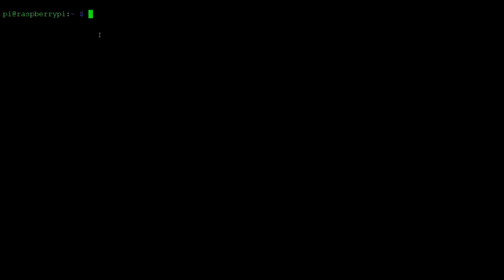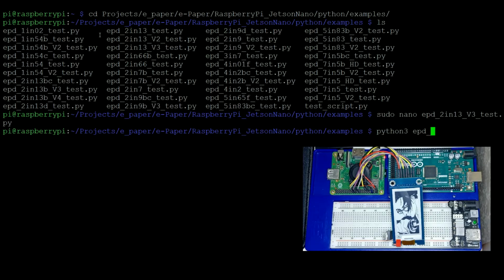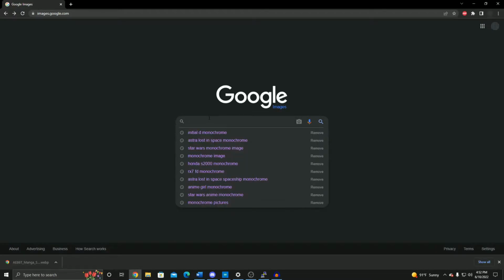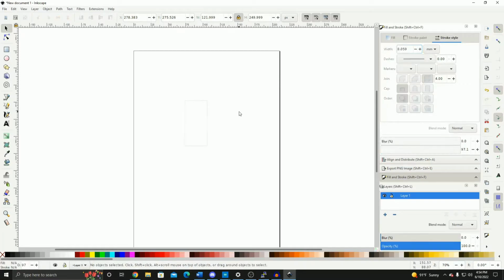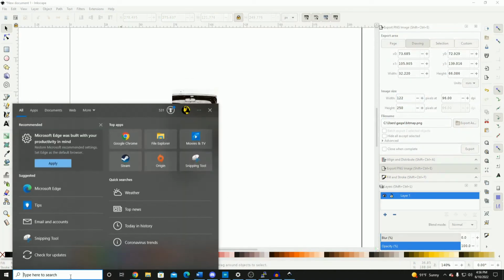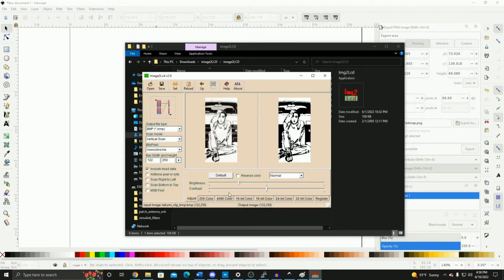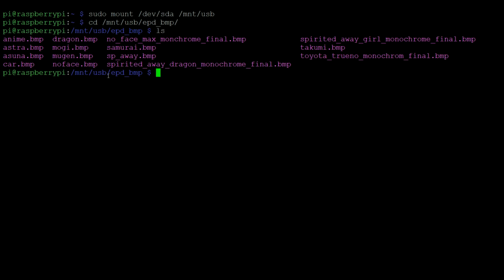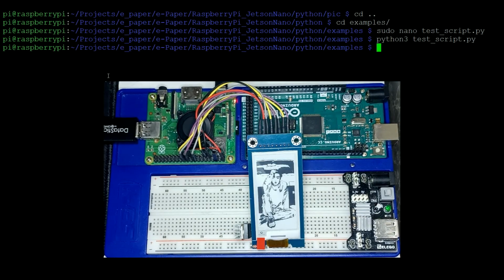How To Upload Custom Images !!! (2.13 Inch Inland E-Paper)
If you have not yet seen my last video on this display please check it out:

After you have installed everything you need to get the display up and running you might want to upload your own custom Images! This video shows you how to do just that.

First you want to find an image you really like
Crop the Image to size (122x250) according to the datasheet
Save the image as a BMP using MS paint
Using Image to LCD save it as a BMP again
Place the image in the /pic directory
Edit the example sketch and run it !

The software used in the video:
Inkscape - Free Vector Graphics
Image2Lcd - Image to Lcd graphics converter